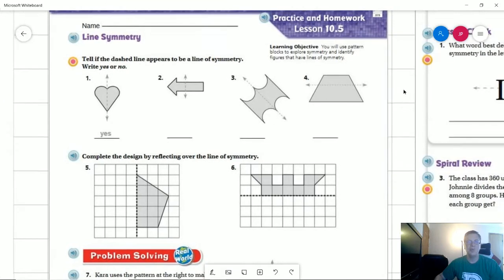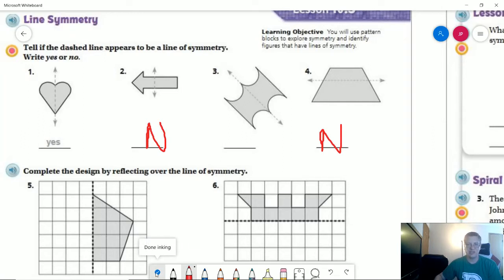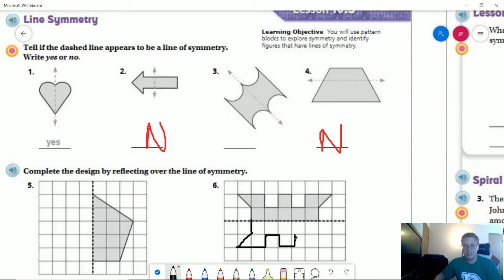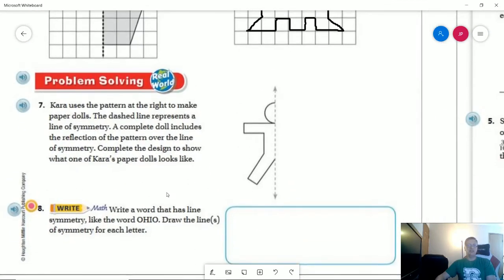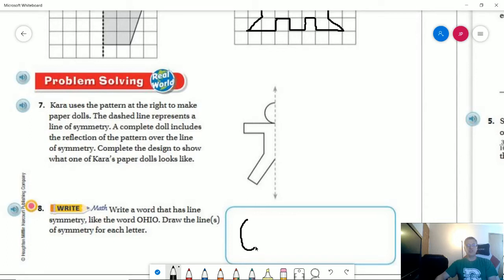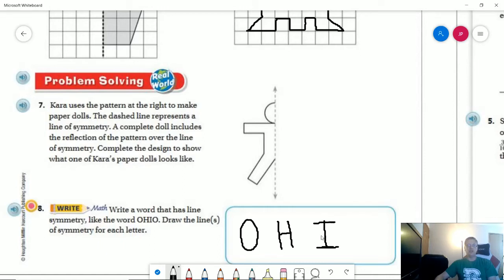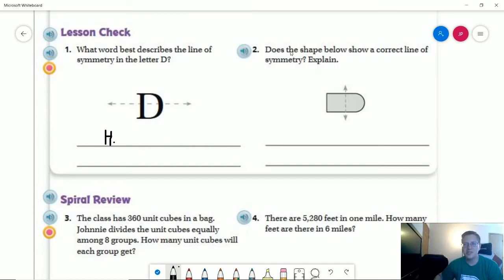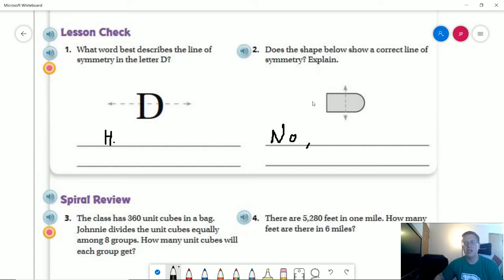4th Grade Go Math Lesson 10.5 Homework